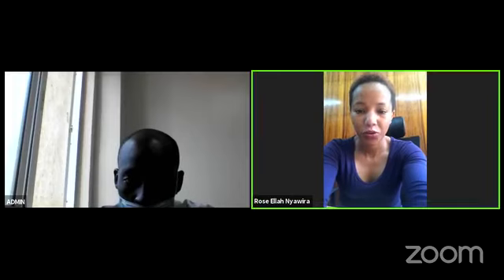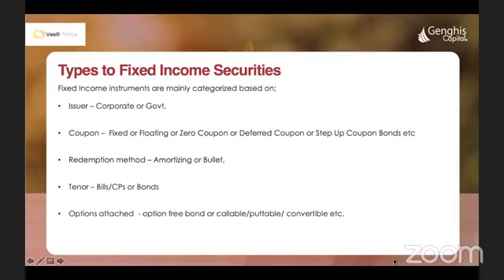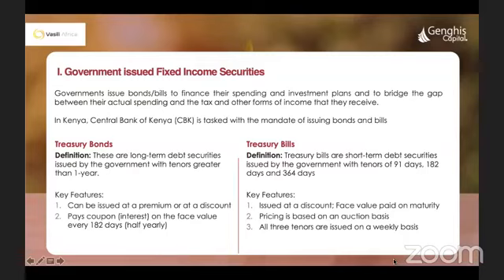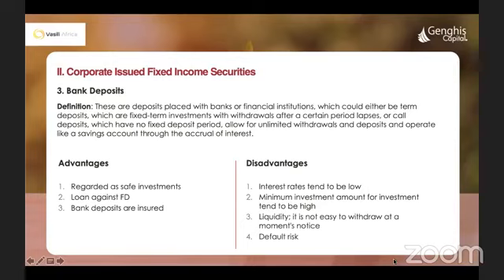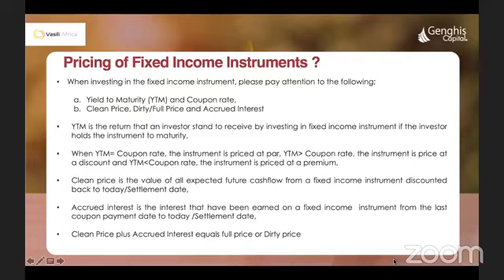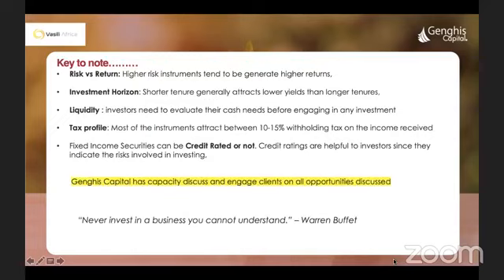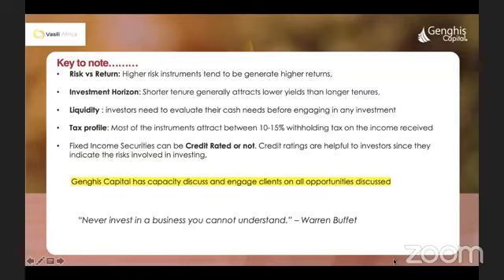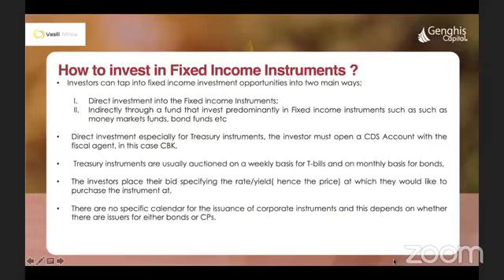Investing in Fixed Income Instruments | Vasili Africa Webinars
How can you grow your wealth through Fixed Income Instruments? Maurice Oduor, Senior Manager - Asset Management at Genghis Capital has insights.